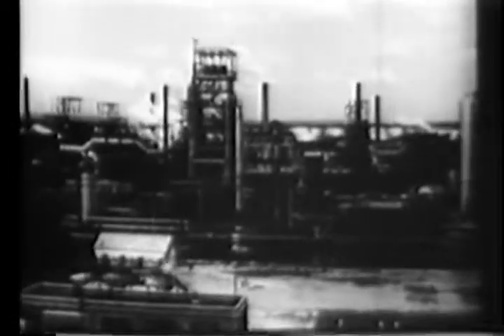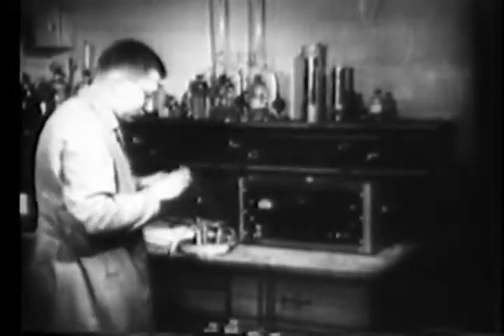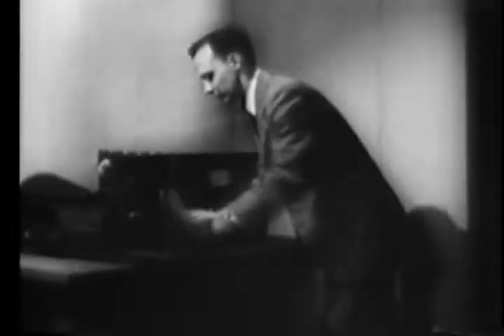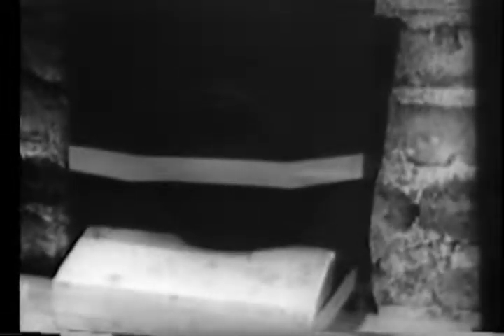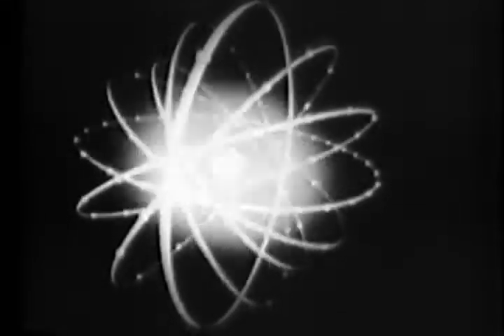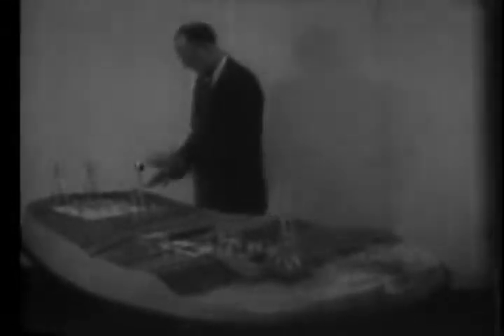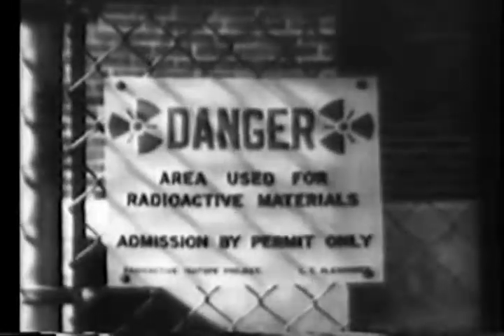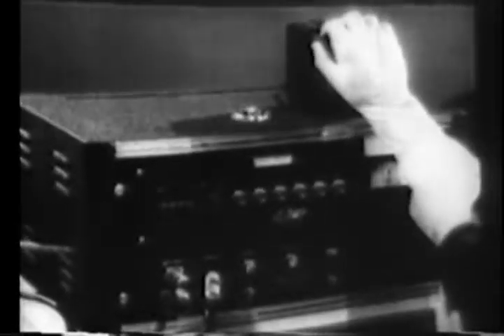Atoms for Peace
A short video about the peaceful uses of atomic energy as proposed by President Dwight Eisenhower. (courtesy National Archives)